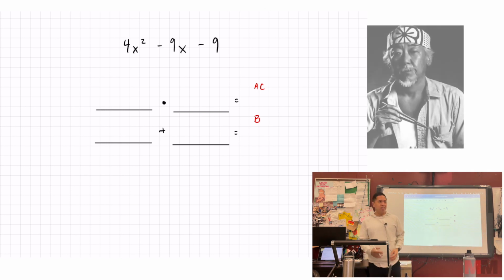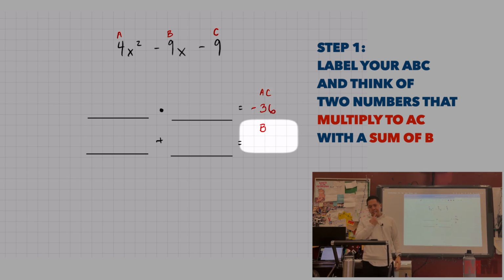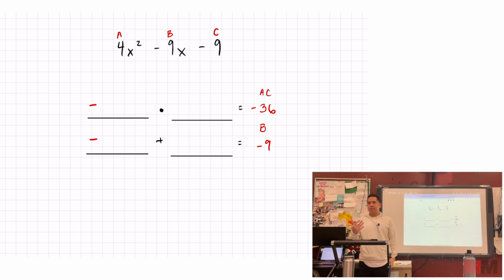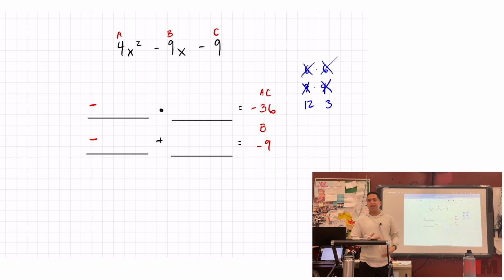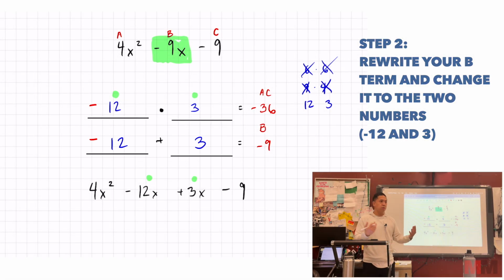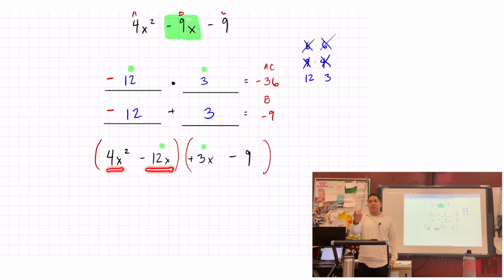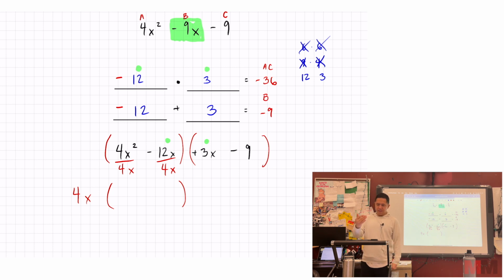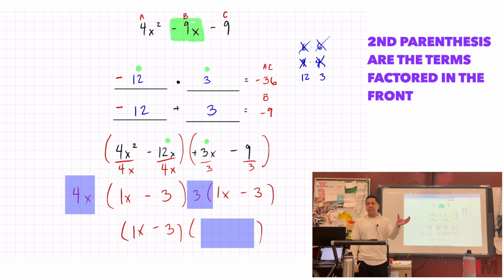Factoring Trinimials a is not 1 AC Method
An example of how to factor trinomials by using the AC method.

0:00 Setting it up
2:11 Rewriting your B term
2:33 Factor by Grouping